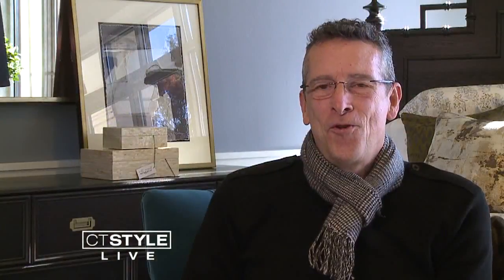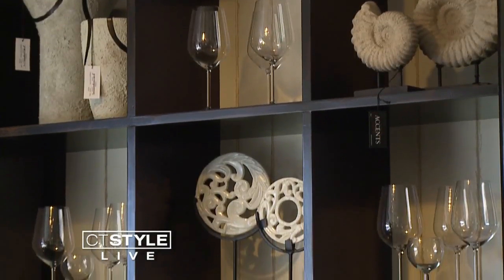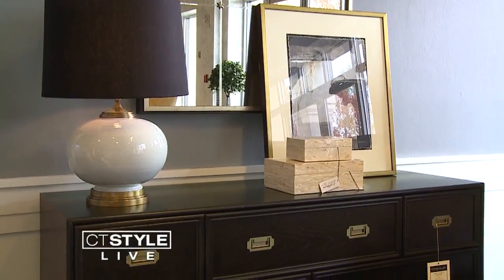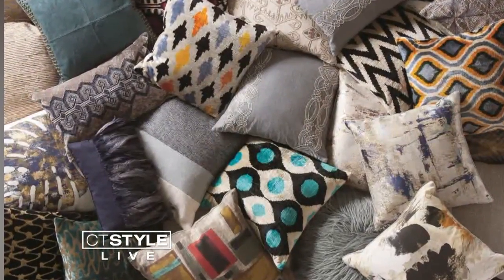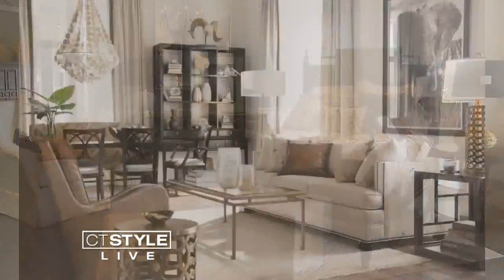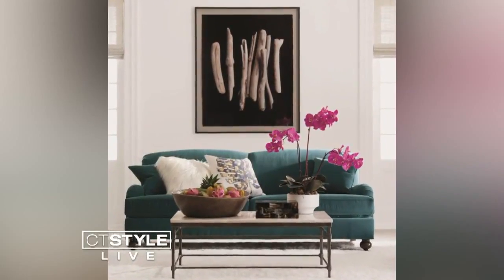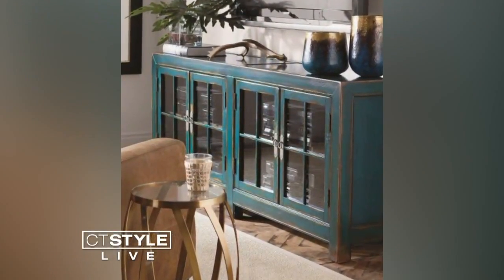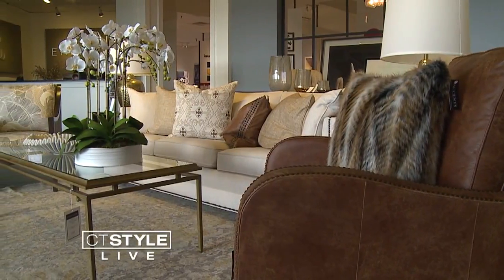Introducing Ethan Allen's New Collection: Passport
Ethan Allen's newest collection, Passport is a ticket to the world's most exotic destinations. With this diverse collection, you can indulge your adventurous side without ever leaving the comfort of your home.